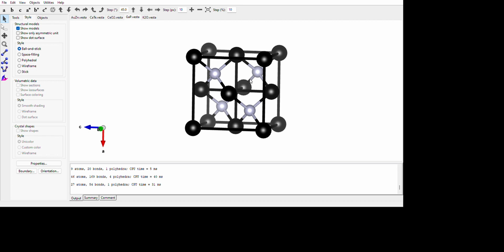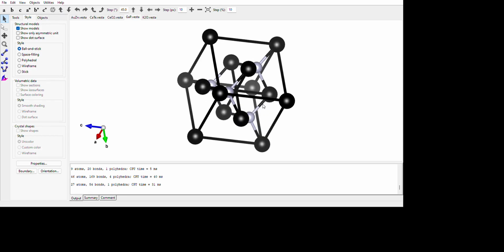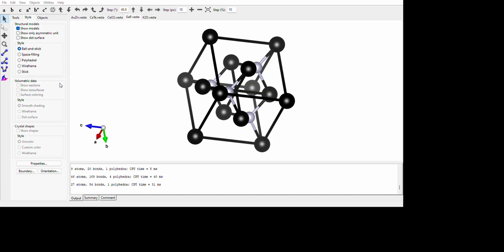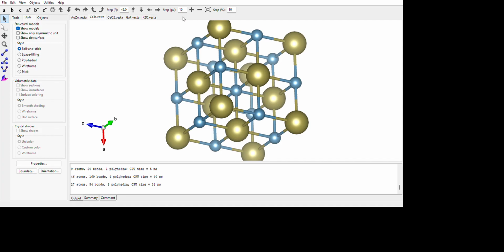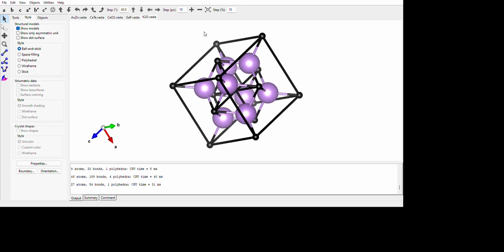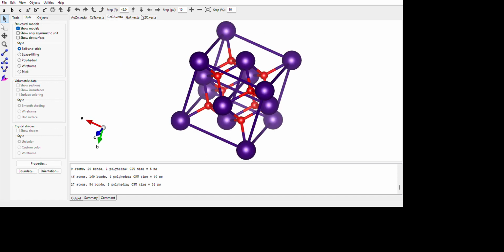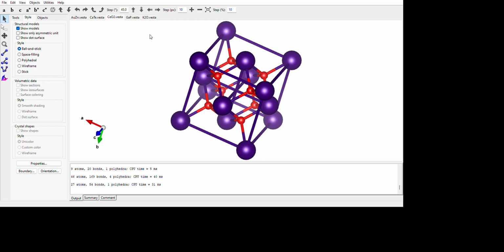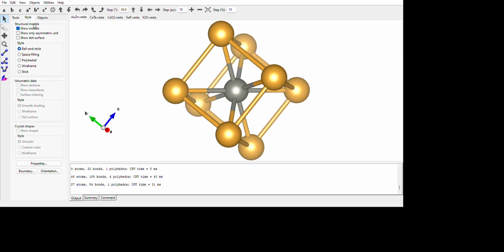Part B VESTA Diagrams